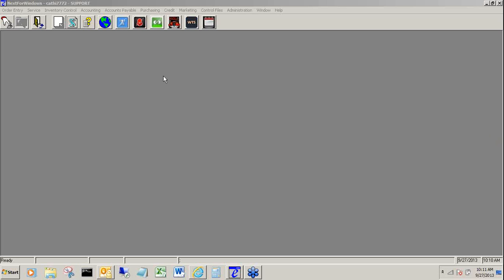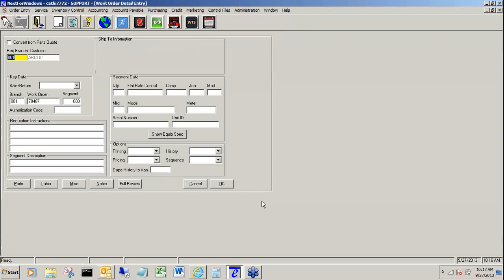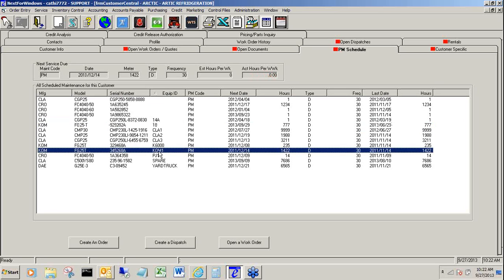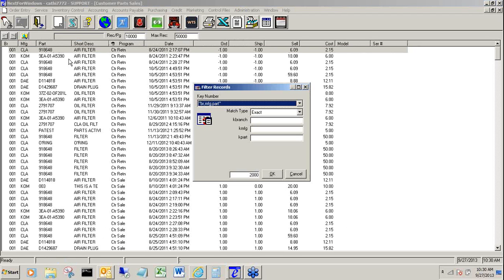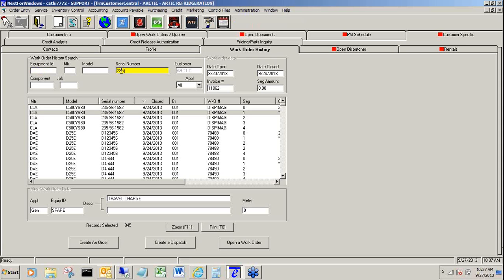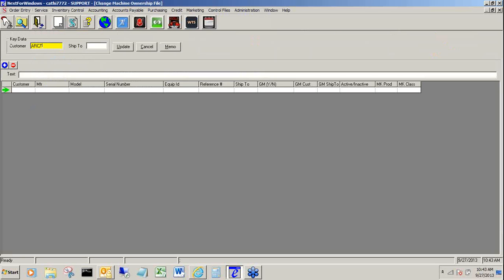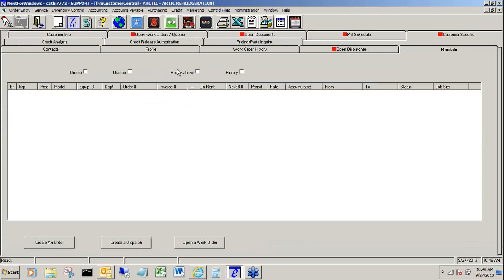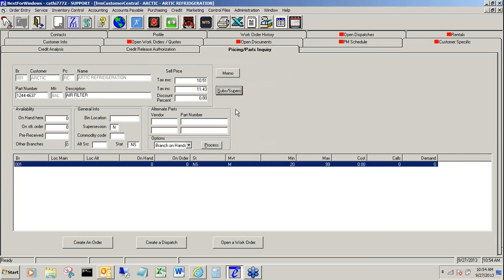RMC Customer Central